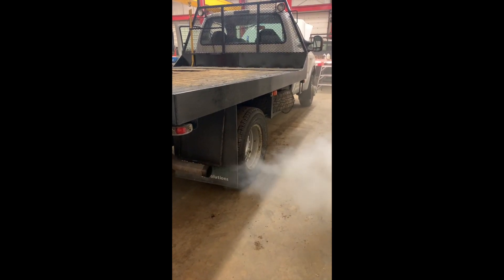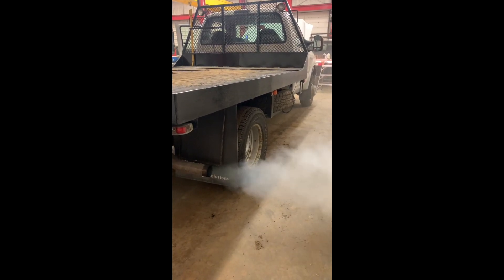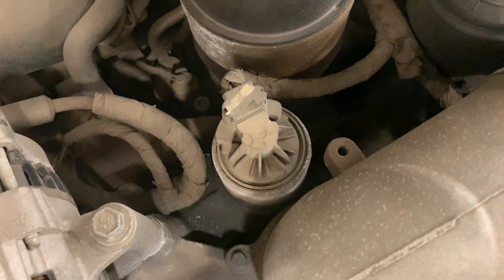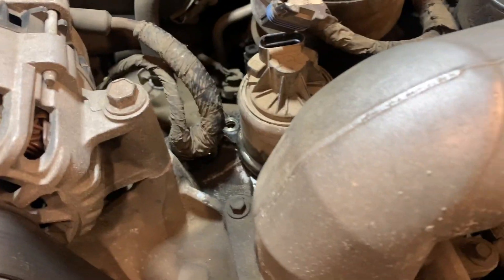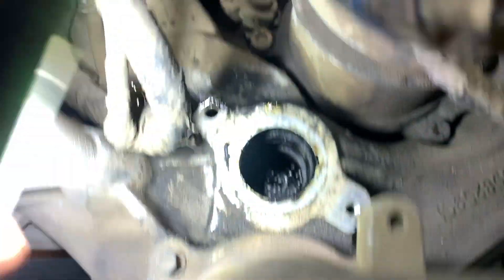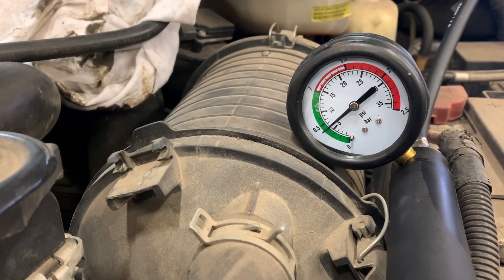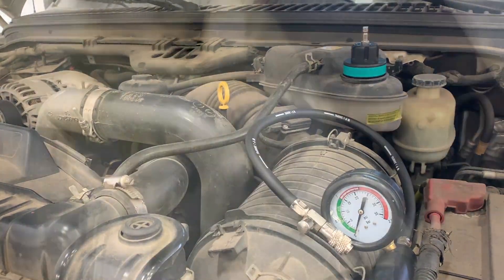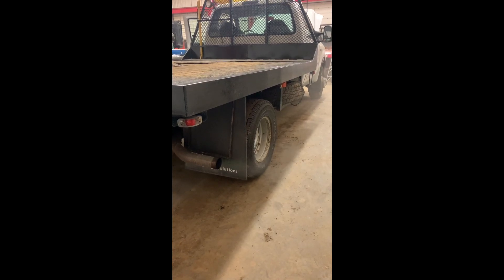Ford 6.0 PowerStroke Egr Cooler Failure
Todays short video is about a ford Powerstroke with a 6.0 diesel and how diagnose a EGR Cooler Failure.  One of the first signs you will notice is a loss of coolant and lots of white smoke while driving.  This could also be signs of a bad head gasket which these motors are also famous for having issues with.  this test is simple and will take about 10 mins.  just remove the egr valve, if it's wet with coolant then the cooler is faulty.  however if it's wet with oil then a good chance your turbo seals are shot.